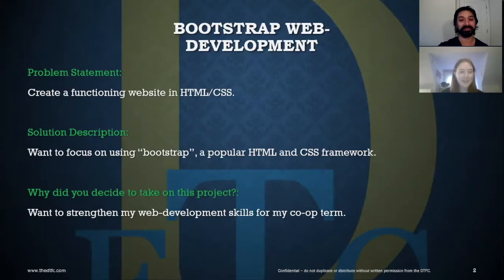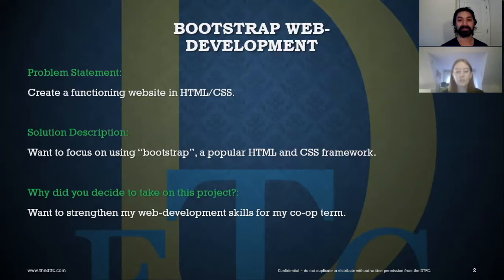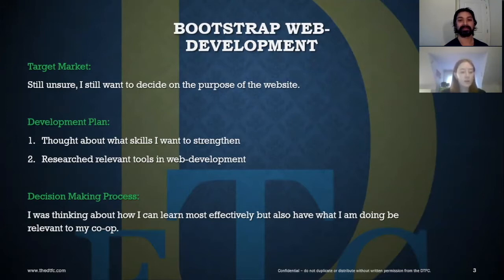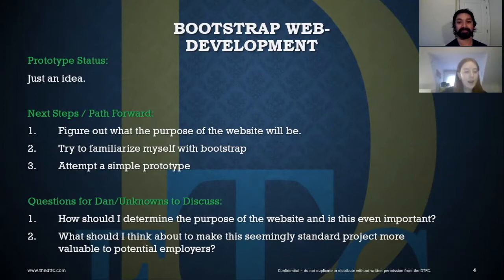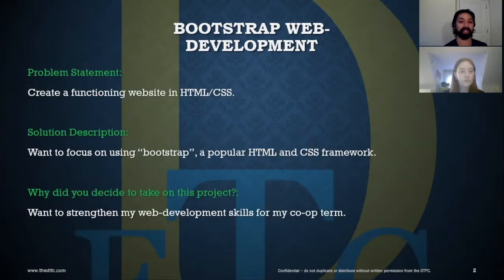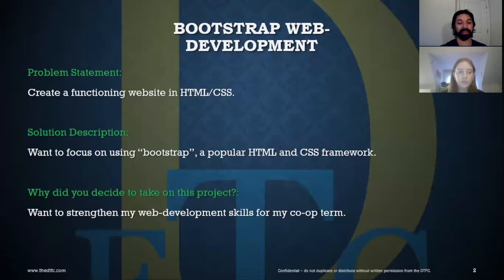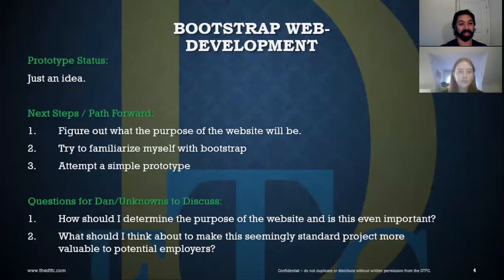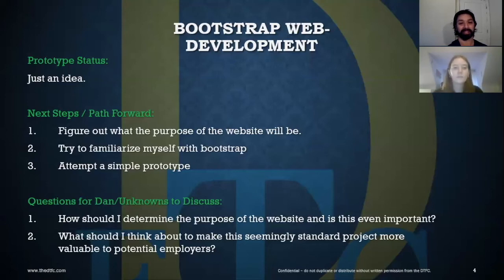Side Project Advice: Student Discusses Bootstrap Web Development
If you liked this video series and want to benefit from the same, personalized advice, sign up for The DTFC’s Mentorship program, by visiting us at:

Timestamps:
0:00 - Intro
0:39 - Project Summary

About The DTFC:
Being dedicated advocates in helping students to break into the job market, we are taking it to the next level in giving students specific advice on their side projects in order to help them improve and become more marketable to employers.

Additionally, we want to help the community to learn and benefit from each other, so we are recording these sessions and uploading the content so that everyone can leverage this advice and apply it to their own situations.

If you like the video content and want to see more, or if you have feedback on how we can improve to help more students, please let us know in the comments section of our videos!